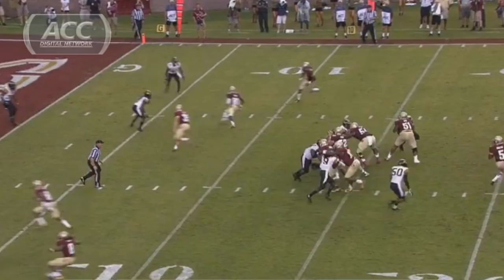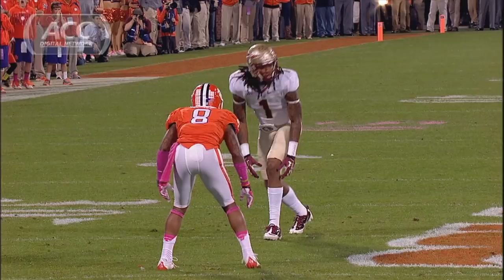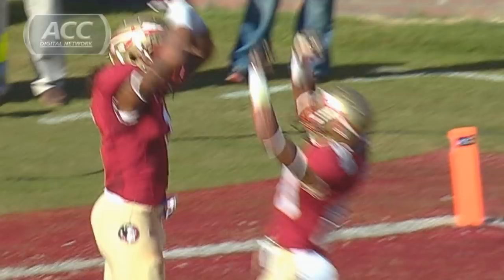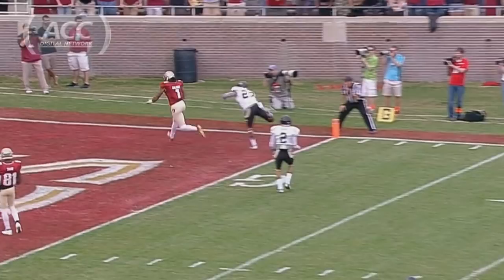Official Highlights | Florida State WR Kelvin Benjamin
Florida State WR Kelvin Benjamin is quite the physical specimen.  At 6'5'' and 235 pounds, Benjamin was nearly impossible to stop. With his deadly combination of size, speed and athleticism, he is sure to be one of the top wide outs chosen come May. Check out Benjamin's most memorable plays at Florida State.

The Atlantic Coast Conference (ACC) is a collegiate athletic league in the United States. Founded in 1953 in Greensboro, North Carolina, the ACC sanctions competition in twenty-five sports in Division I of the NCAA for its twelve member universities: Boston College Eagles, Clemson Tigers, Duke Blue Devils, Florida State Seminoles, Georgia Tech Yellow Jackets, Miami Hurricanes, North Carolina Tar Heels, North Carolina State Wolfpack, Virginia Cavaliers, Virginia Tech Hokies, and Wake Forest Demon Deacons. In 2011, the conference announced it was adding Syracuse and Pittsburgh to expand to fourteen members beginning in the 2013 academic year. In 2012, the ACC announced it would add Notre Dame in all sports but football and hockey.